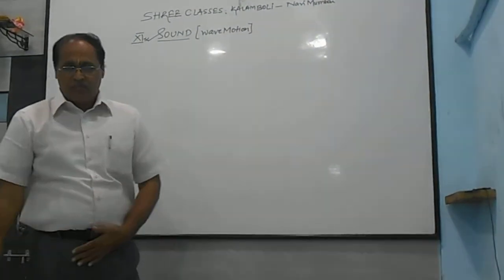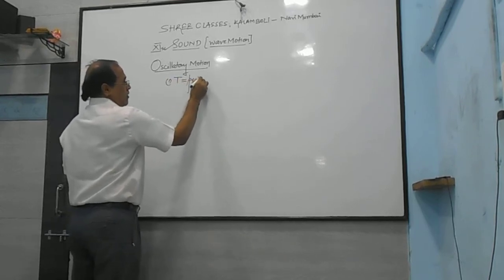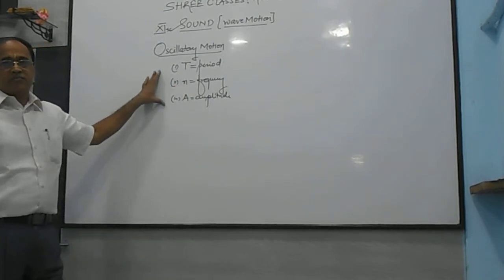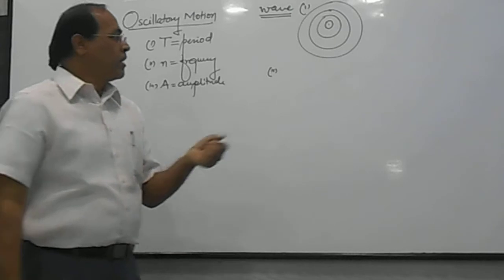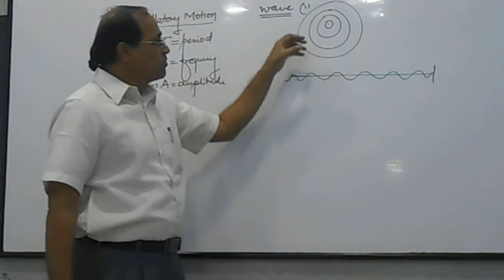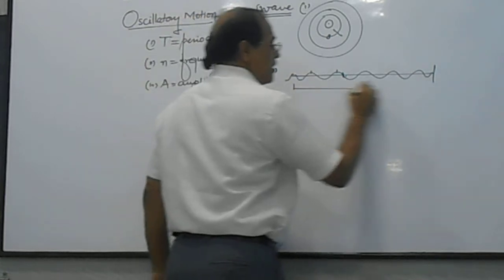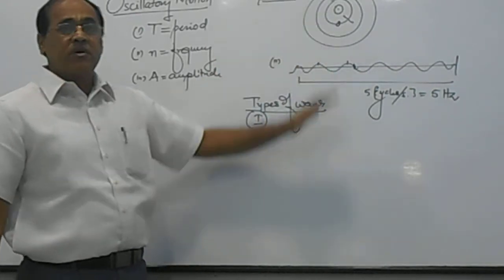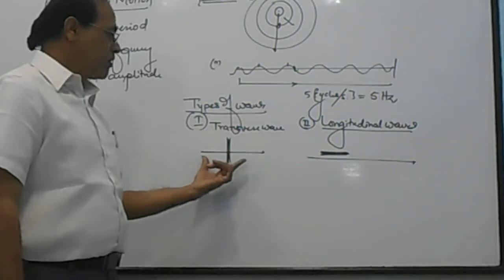11th science physics sound - Wave motion part 1